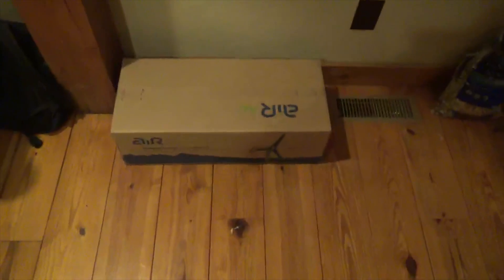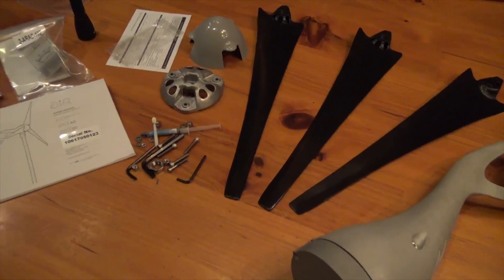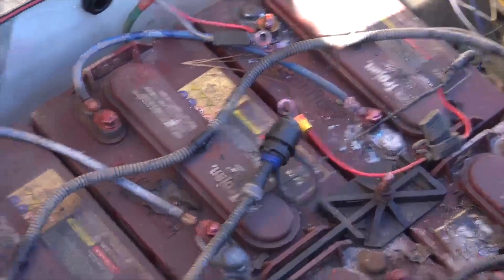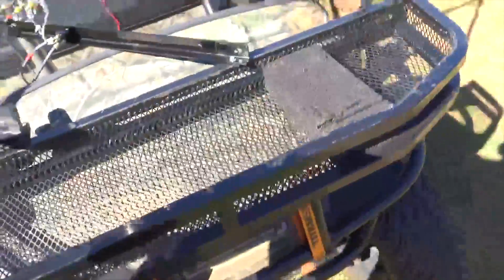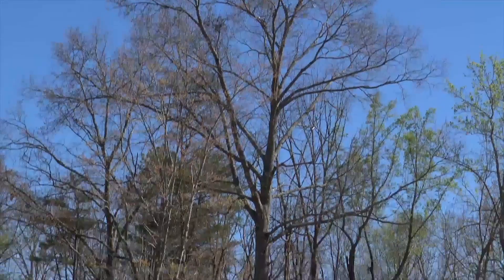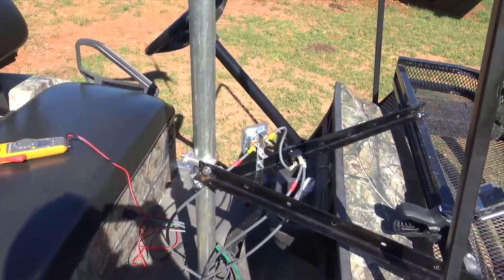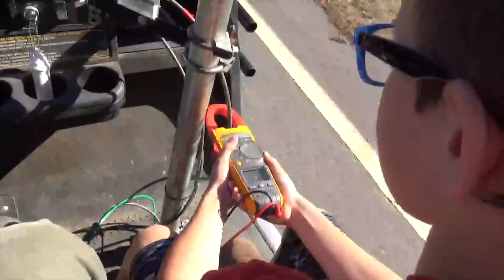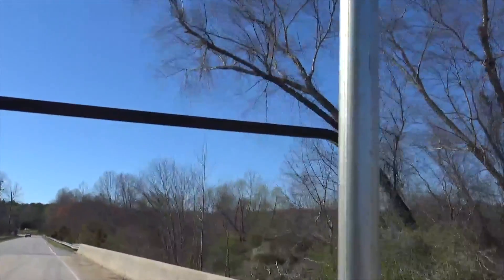Elijah's Perpetual Motion Machine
Elijah and I decided to add a wind turbine to the golf cart to see how much we could extend it's range.